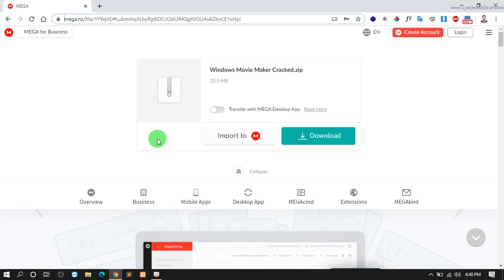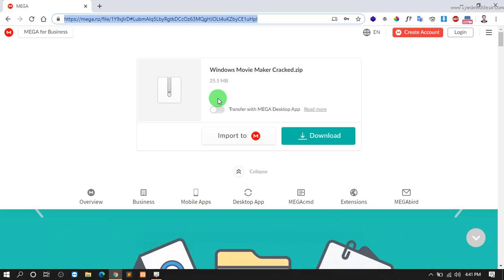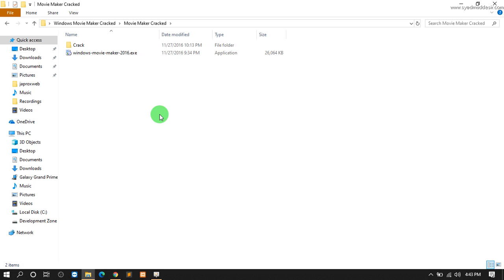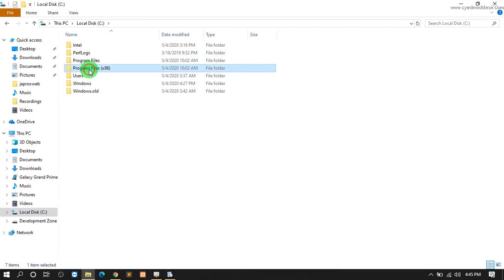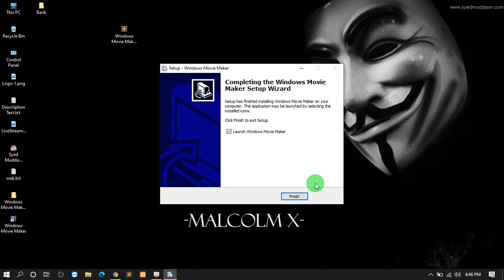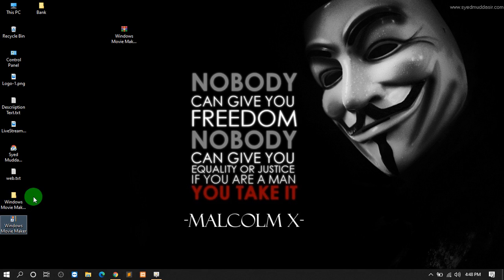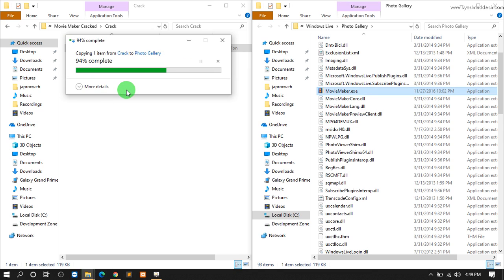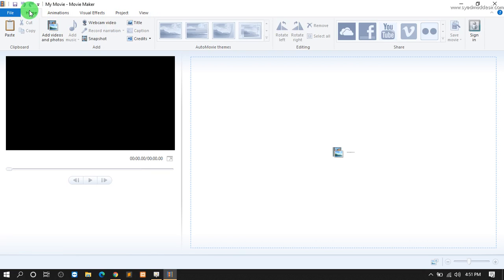Windows Movie Maker Download & Installation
In this video you guys will learn how to install the windows movie maker pro version for free and how to use it for your future projects.